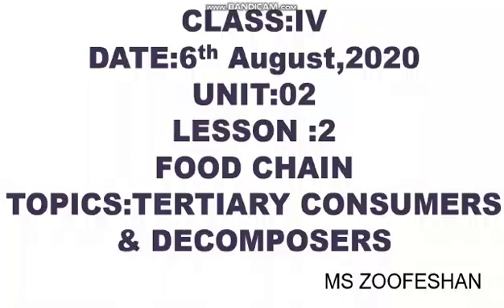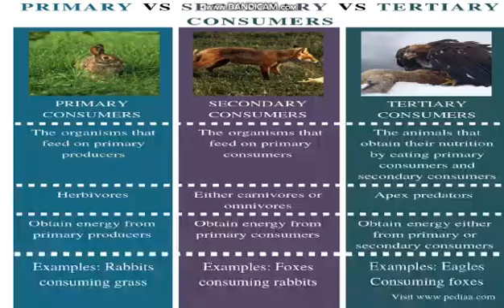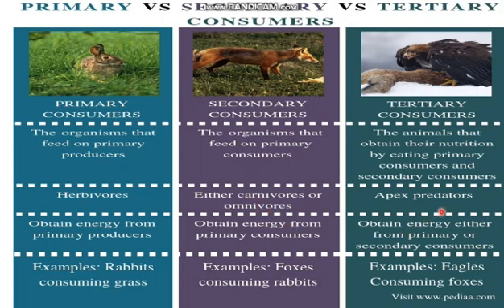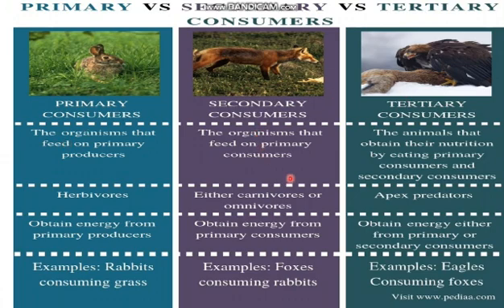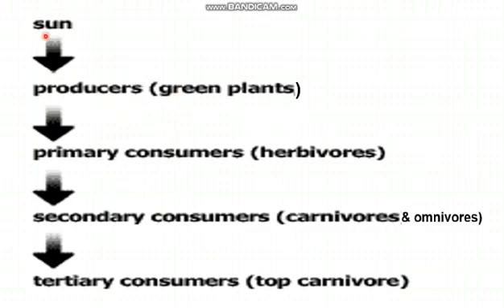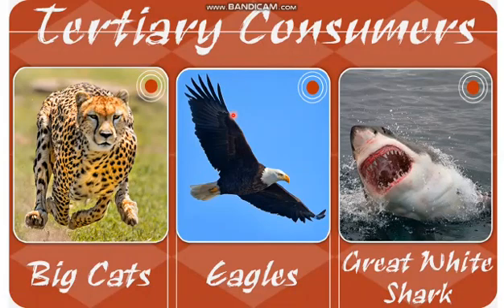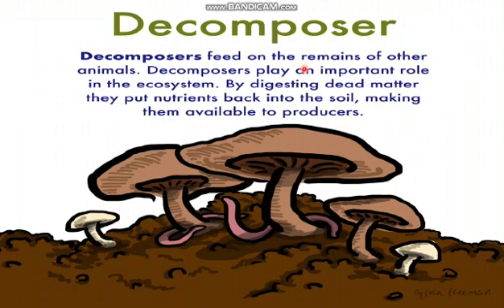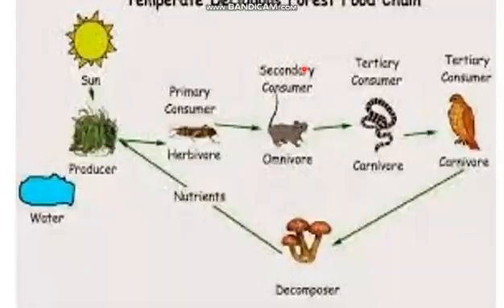Food Chains: primary and secondary consumers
Science for class IV